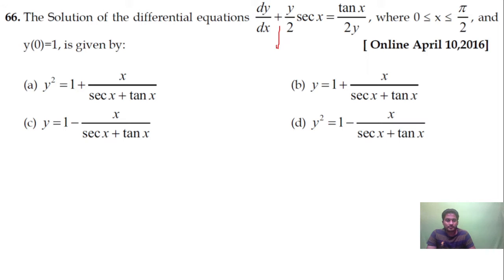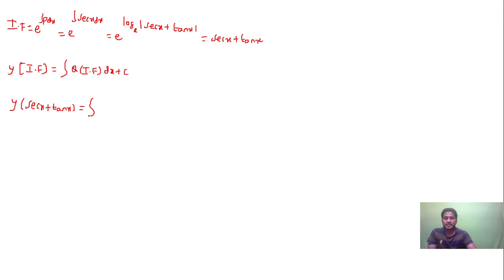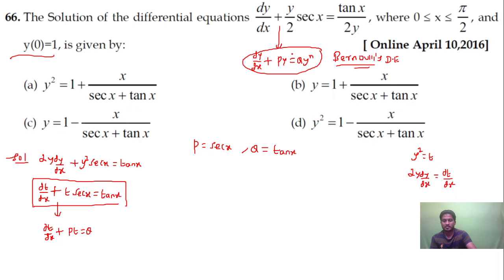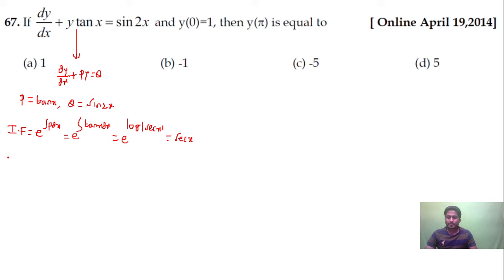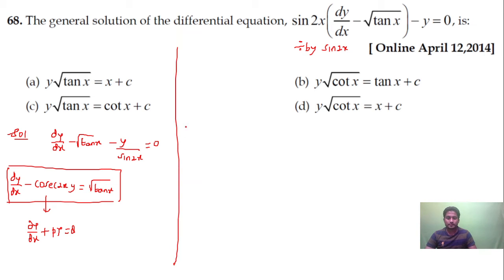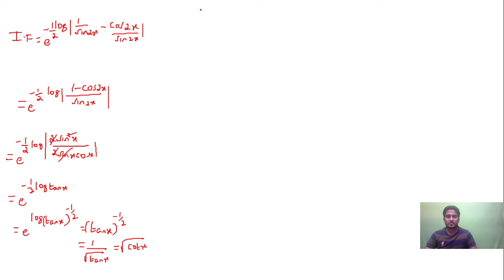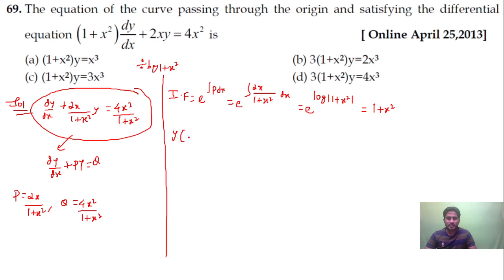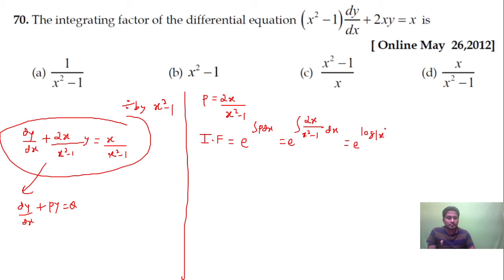JEE MAINS DIFFERENTIAL EQUATIONS( 66 -70)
JEE MAINS D.E